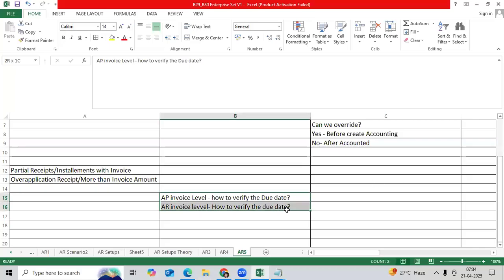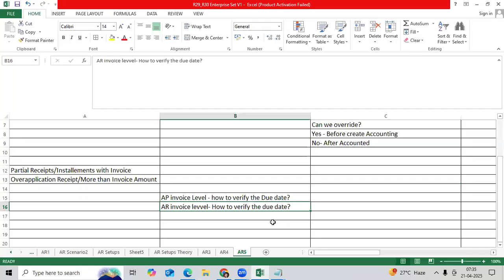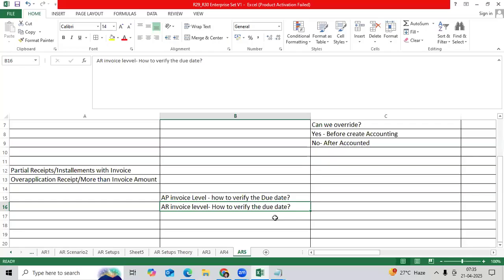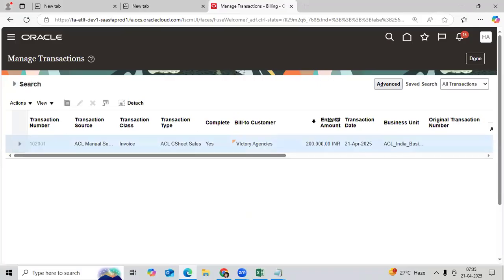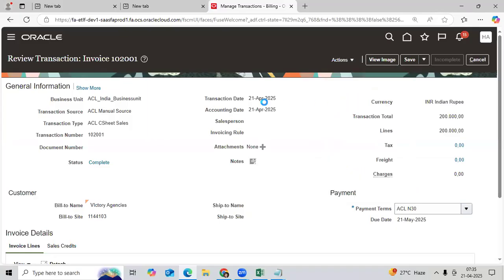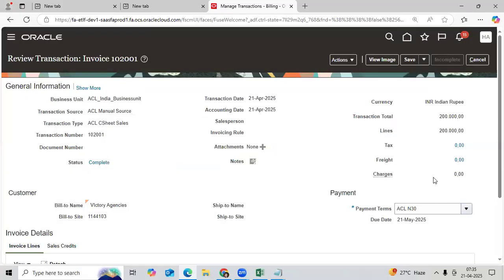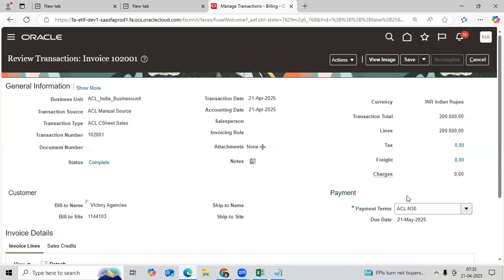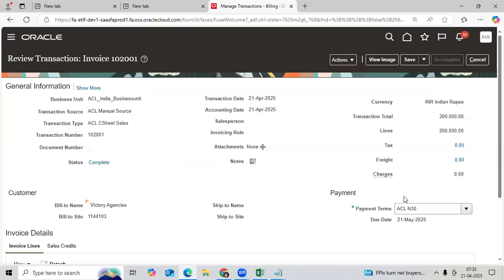How to Verify the Due dates for AR Invoice and AP Invoices in Oracle EBS/Fusion Financials?